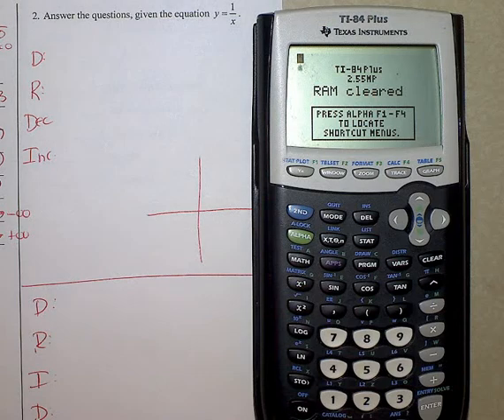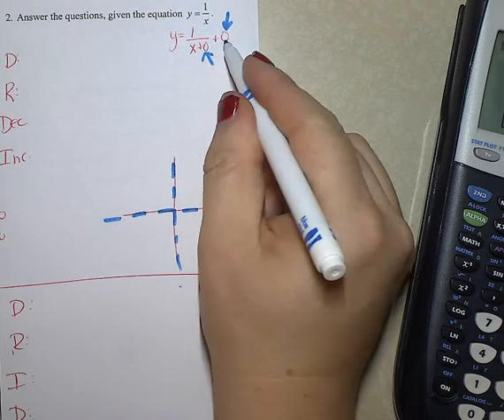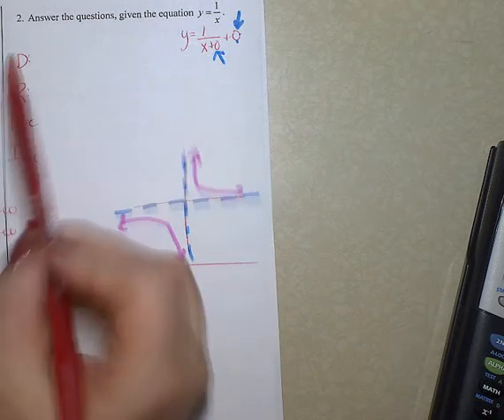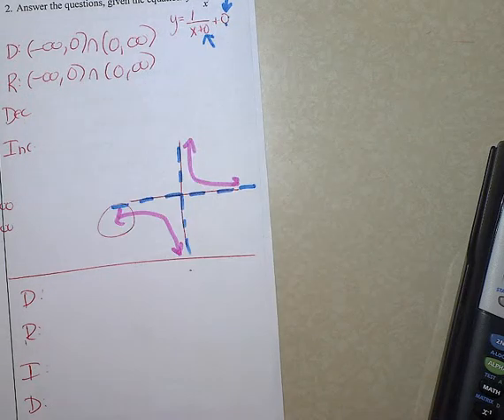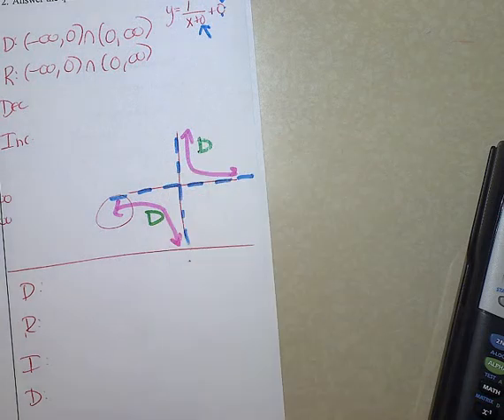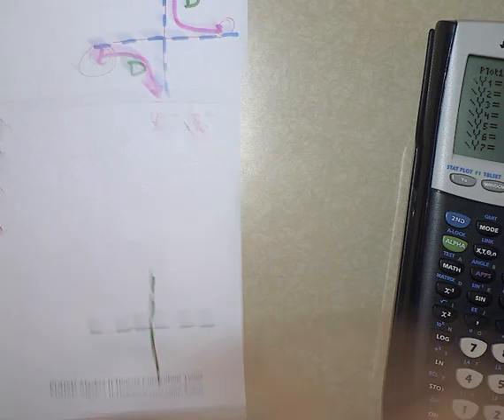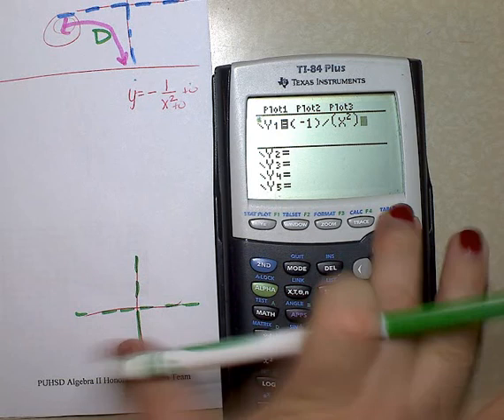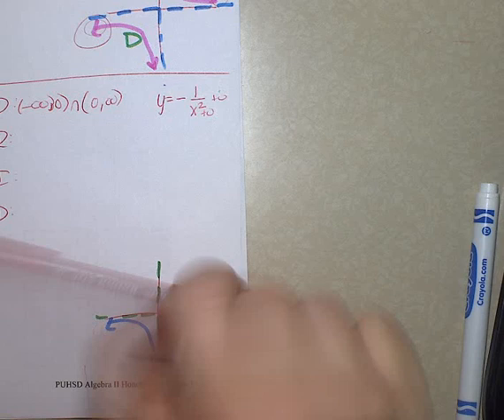Rational Exam Review - Part II - Example 2